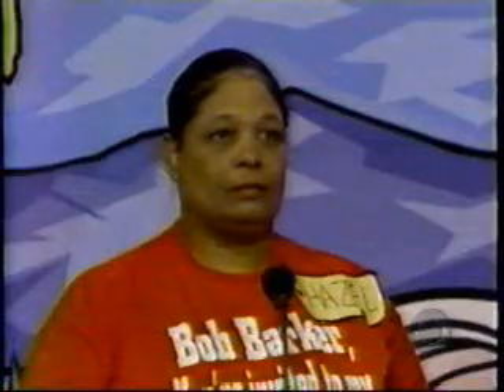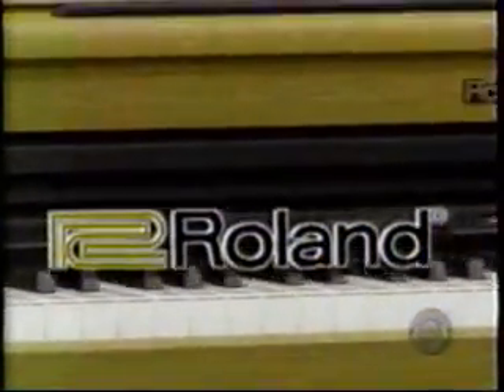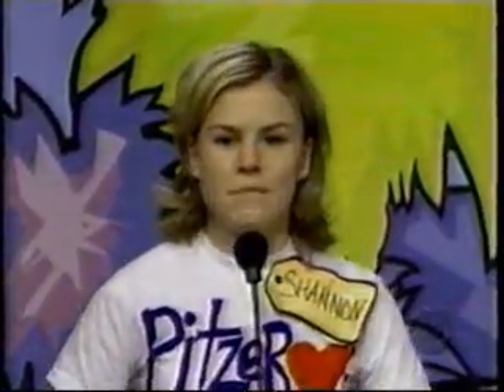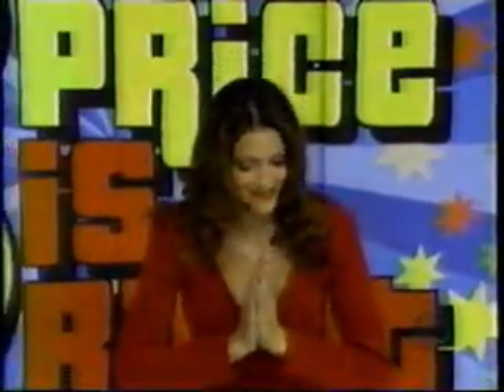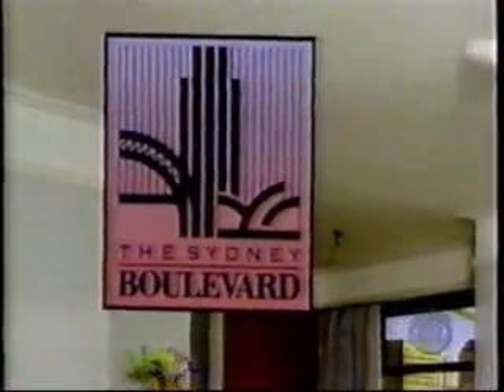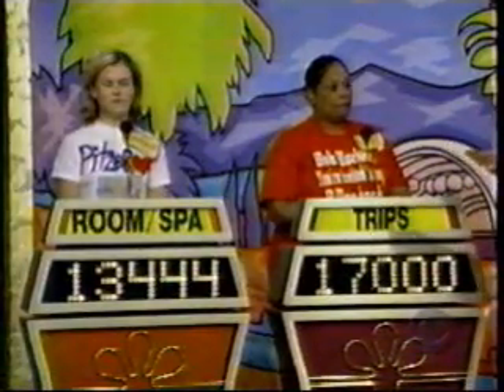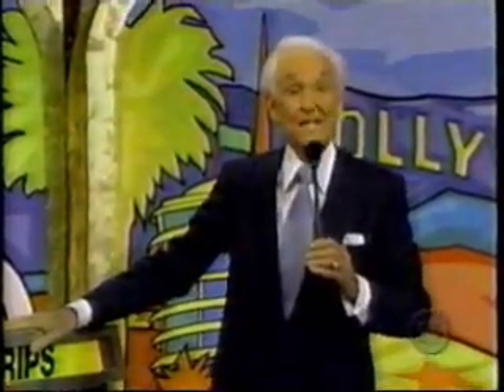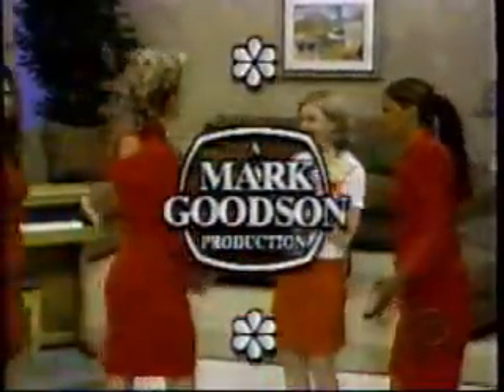The Price is Right | 2/27/03, pt. 5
From February 27, 2003: The Showcases.